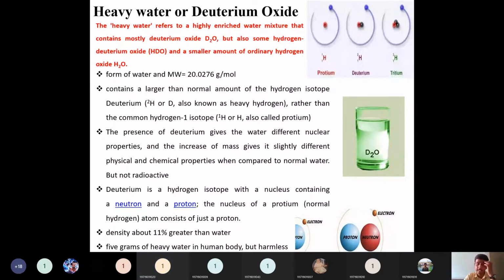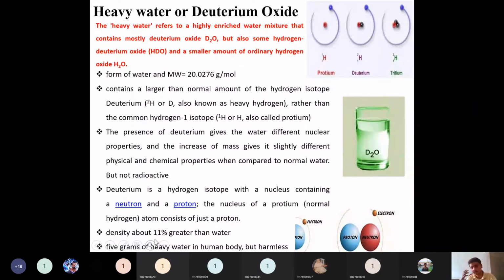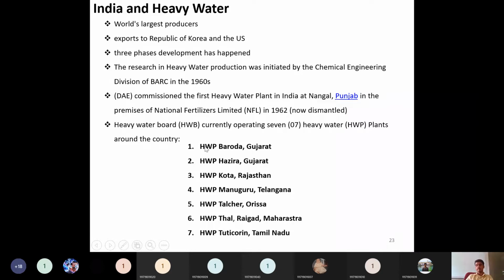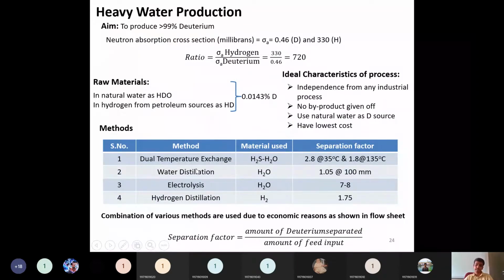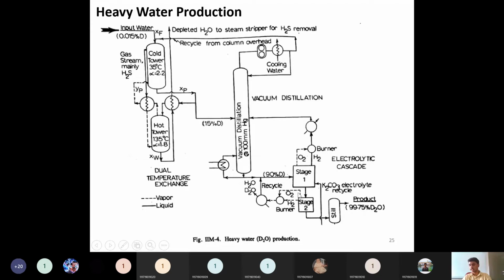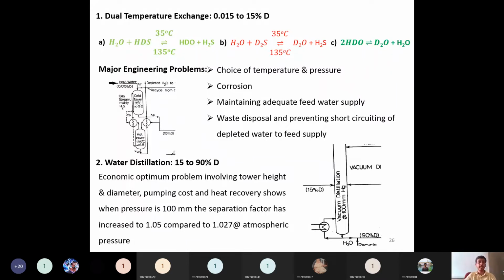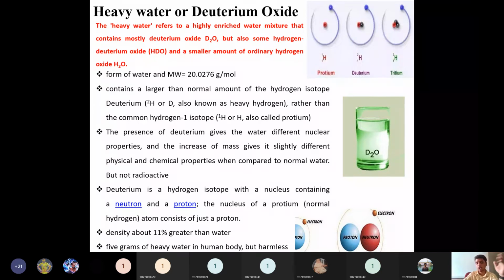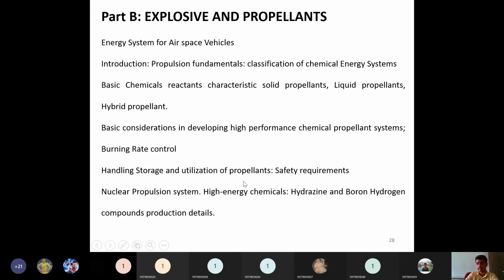Heavy Water Production and Indian Heavy Water Boards